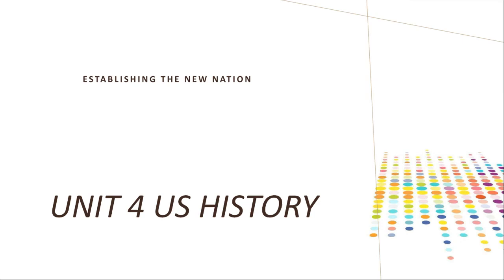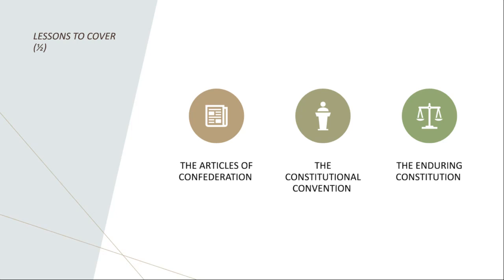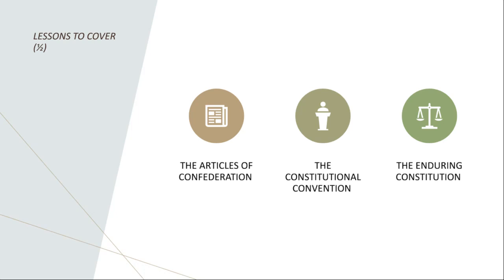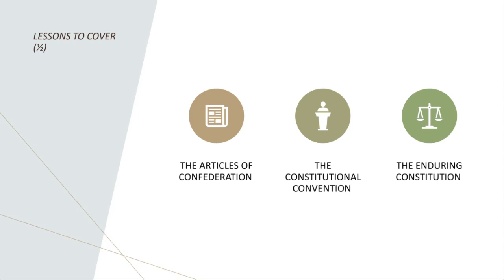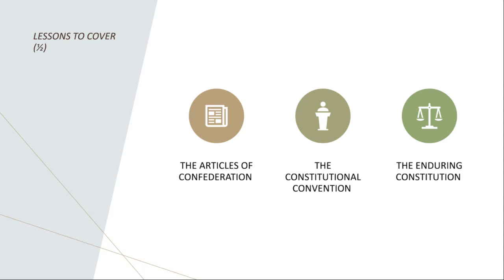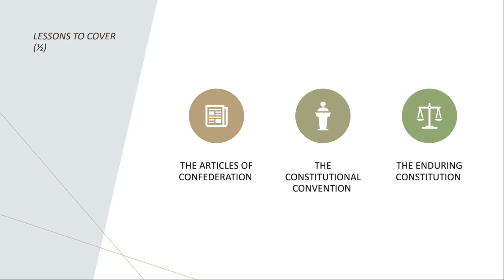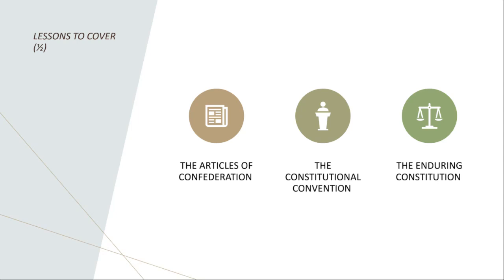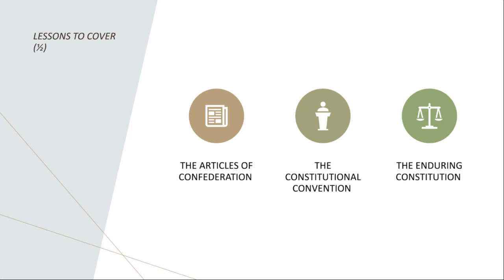Unit 4-US History Grade 12- Mr.Ahmad Abu Rashed